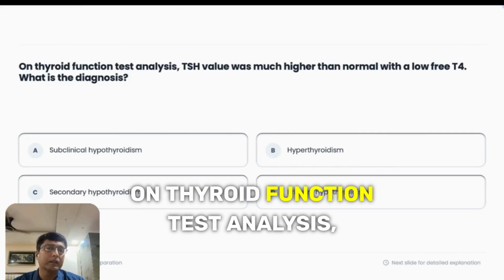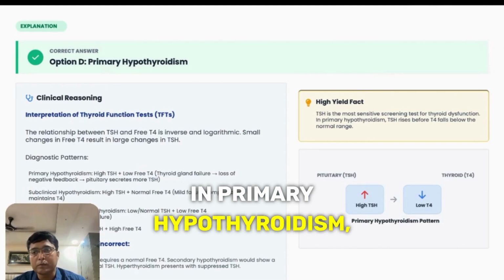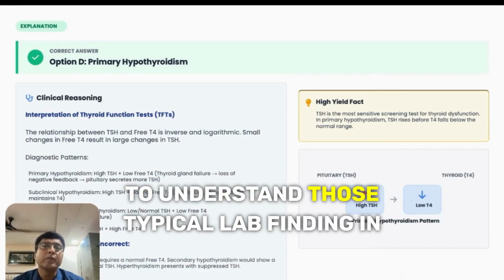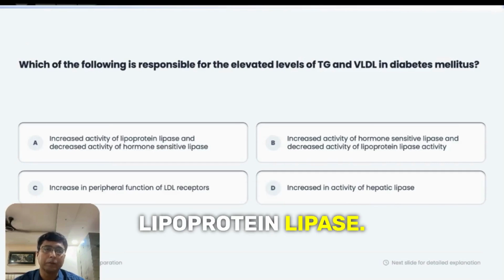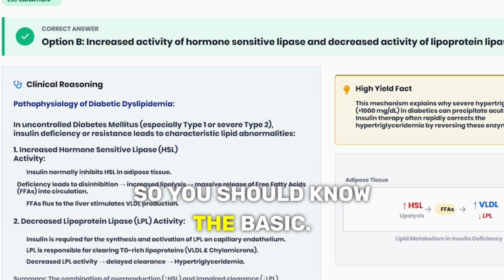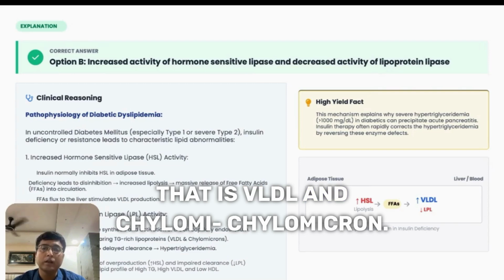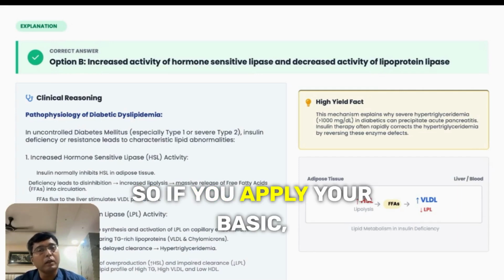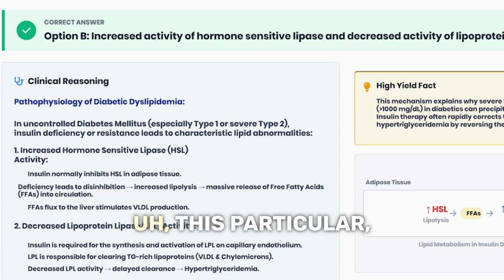NEET PG Medicine PYQ Masterclass Part 2 — Every Aspirant Must Watch | Solved & Explained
NEET PG Medicine Previous Year Questions solved & explained by Dr Ratul Basu (MBBS, MD, PDCC). This is Part 2 of the Medicine PYQ Masterclass series — covering high-yield MCQs frequently repeated in NEET PG & FMGE exams.
Are you preparing for NEET PG 2026 or FMGE? Solving previous year questions is the single most effective strategy to boost your score in Medicine. In this video, we break down important PYQs with detailed explanations, shortcuts, and exam-oriented tricks so you know exactly what to expect on exam day.
What you'll learn in this video:
— High-yield Medicine MCQs from previous NEET PG papers
— Step-by-step approach to solving PYQs effectively
— Common traps and how to avoid them
— Key concepts repeated year after year
— Smart elimination techniques for tricky options
— Mnemonics and memory aids for quick recall during the exam
This series is ideal for NEET PG, FMGE, INICET, and USMLE aspirants who want a focused, result-oriented revision strategy for Medicine. Whether you are in your final year of MBBS, doing internship, or in your dedicated preparation phase — this PYQ Masterclass will help you revise faster and retain better.
Why Previous Year Questions matter for NEET PG Medicine:
Every year, 30-40% of questions in NEET PG are either direct repeats or concept-based variations from previous papers. If you master PYQs, you are already halfway to cracking the exam. Most toppers recommend doing PYQs at least 3 times before the exam. This video makes that process easier by giving you solved, explained, and categorized questions in one place.
Topics covered in this Part:
— Cardiology high-yield questions
— Pulmonology frequently asked MCQs
— Gastroenterology important concepts
— Nephrology repeat questions
— Endocrinology exam-oriented MCQs
(More topics will be covered in upcoming parts of this series)
How to use this video for maximum benefit:

Pause the video after each question and try solving it yourself first
Check your answer with the explanation provided
Note down any concept you got wrong in a separate revision notebook
Revisit this video 1 week before your exam for a quick revision
Share with your study group and discuss tricky questions together

About Dr Ratul Basu:
Dr Ratul Basu is a qualified medical professional with MBBS, MD, and PDCC degrees. Through the AI Medtech channel, he simplifies complex medical concepts and provides exam-focused content for NEET PG, FMGE, and INICET aspirants. The goal is to make quality medical education accessible to every student, regardless of coaching background.
About AI Medtech:
AI Medtech is your one-stop destination for NEET PG, FMGE, and medical PG entrance preparation. We provide free, high-quality video lectures, PYQ discussions, subject-wise revision series, and exam strategy sessions.
Upcoming videos in this series:
— Surgery PYQ series
— Pharmacology rapid revision
— Pathology high-yield MCQs
— PSM previous year questions solved
Timestamps:
00:00 — Introduction
00:23 — Question 1
03:51 — Question 2
09:52 — Question 3
IMPORTANT LINKS:

Drop a comment telling us your score — how many questions did you get right? Your engagement helps us bring more free content to the medical community.